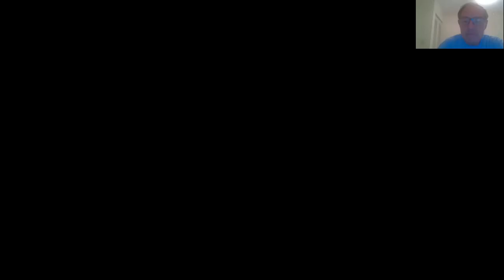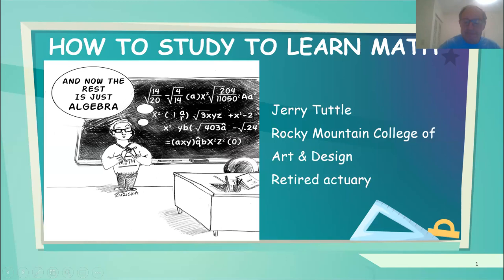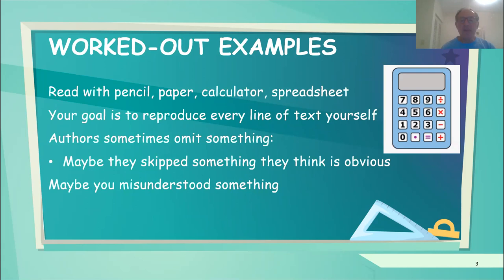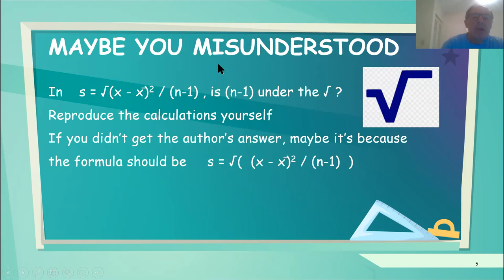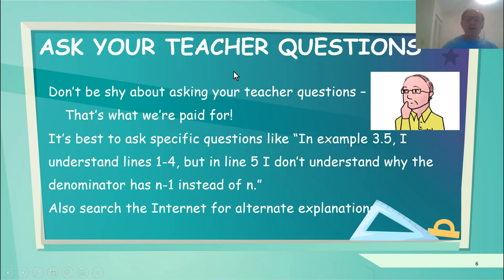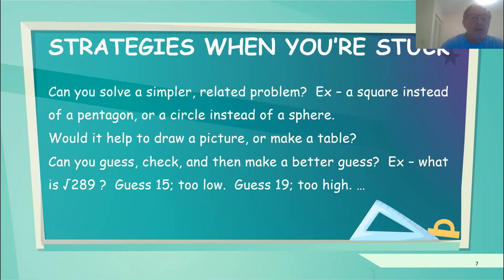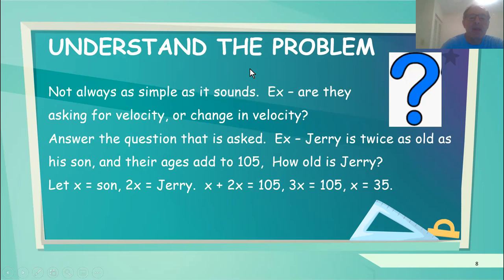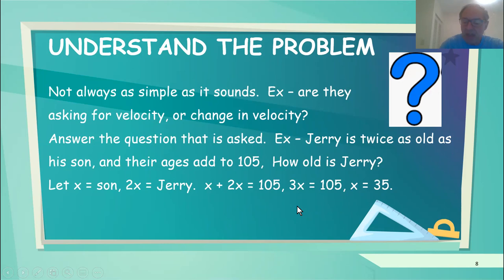How to Study to Learn by Jerry Tuttle